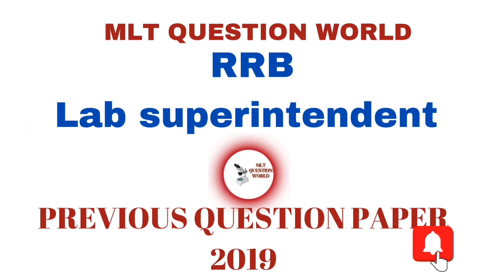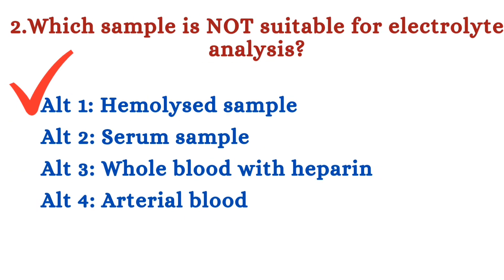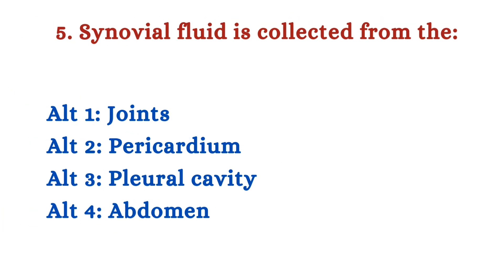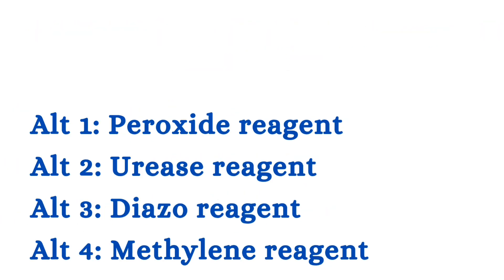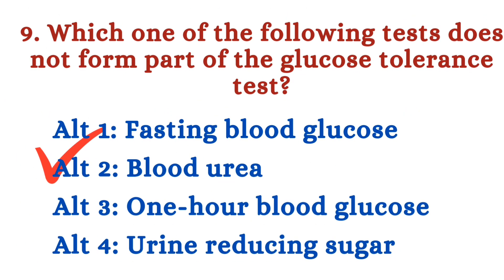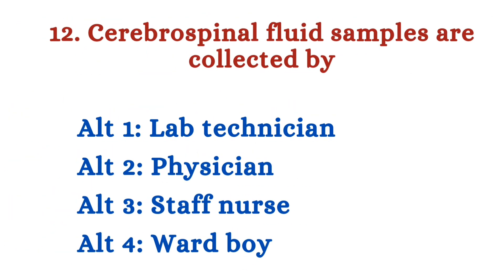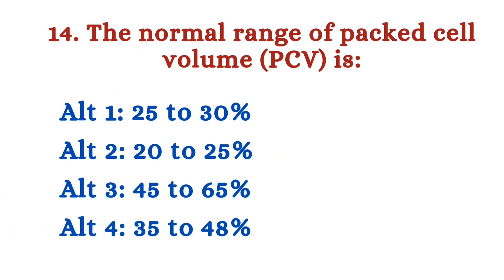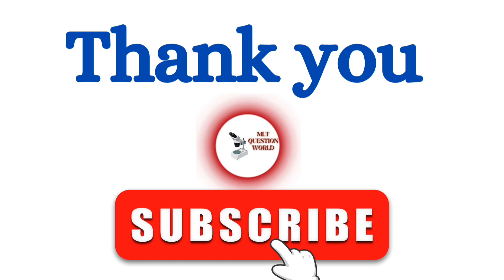RRB LAB SUPERINTENDENT 2019 PREVIOUS QUESTION PAPER part 1